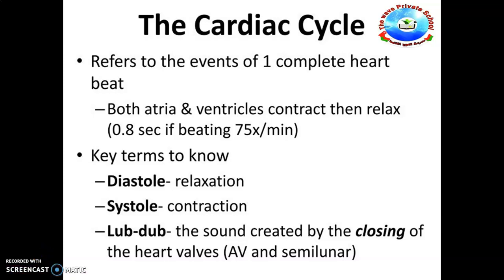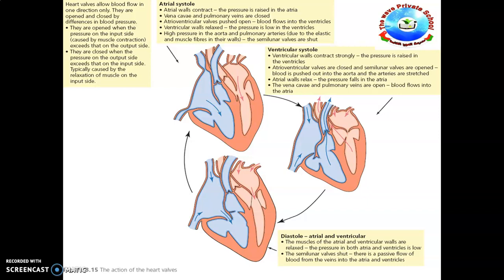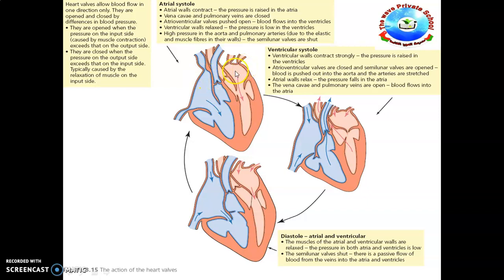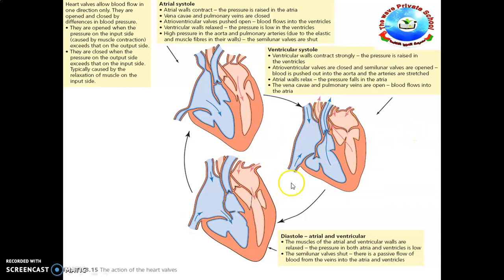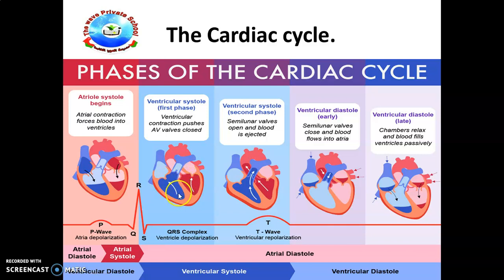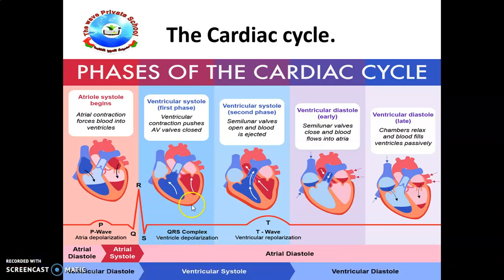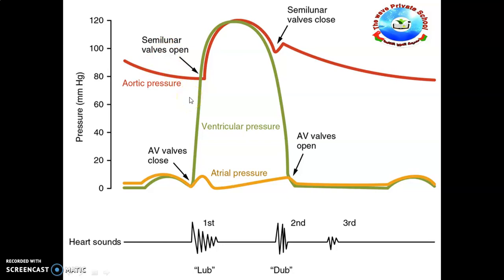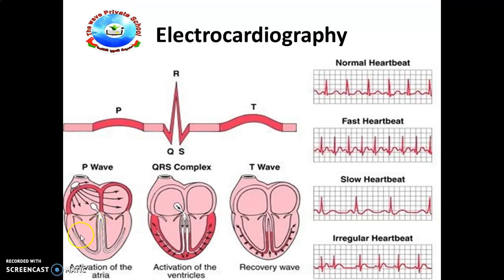Ms Seshu Gr 11 Biology Video 4 Part 2 Topic Transport in Mammals